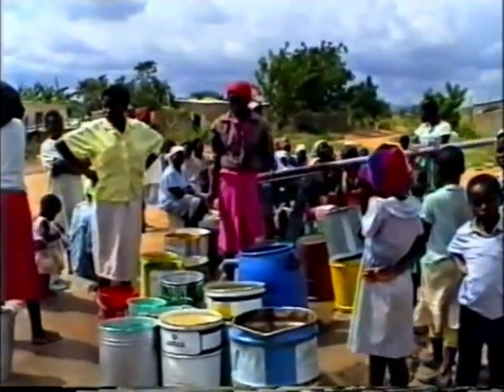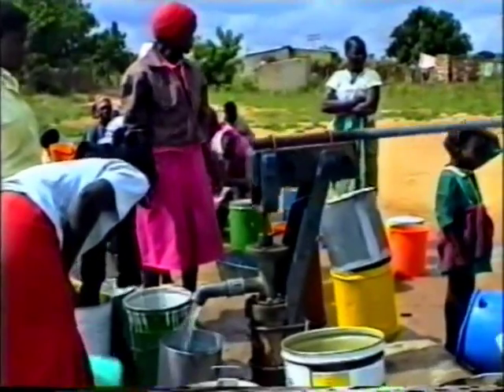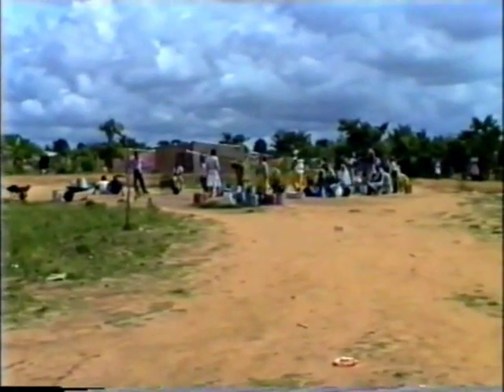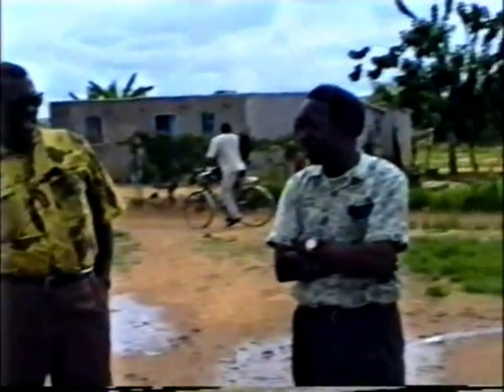Bush Pumps Epworth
Video produced by Dr. Peter Morgan, the 2013 Stockholm Water Prize Laureate.